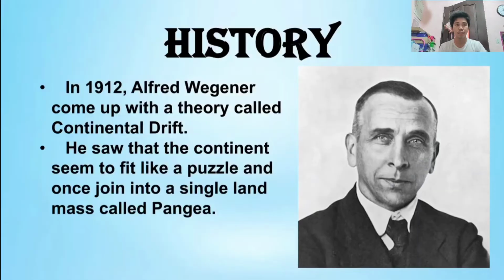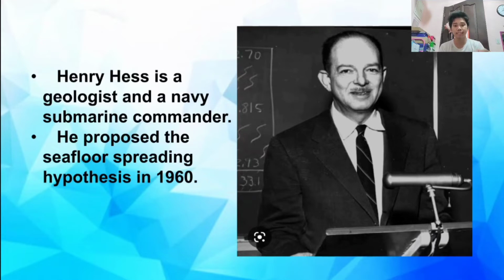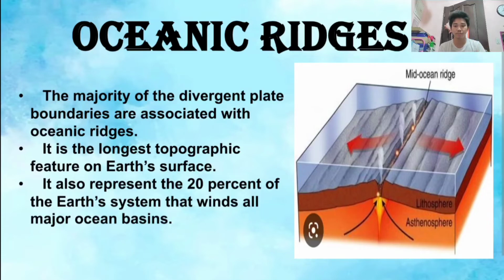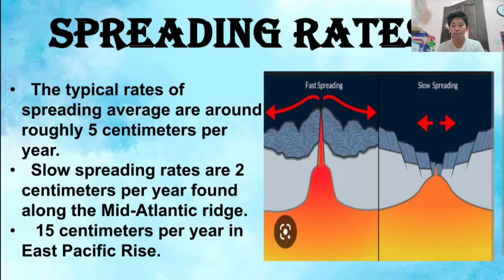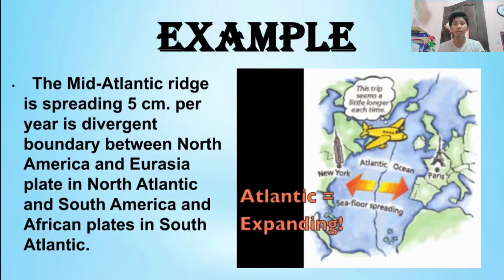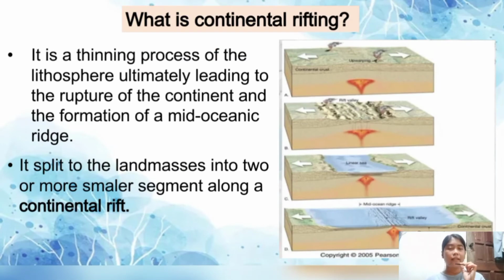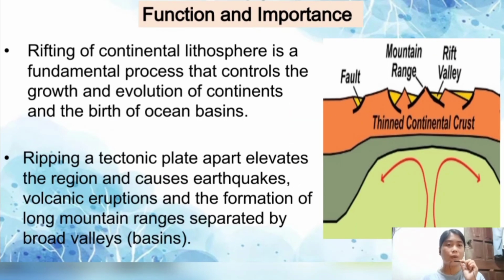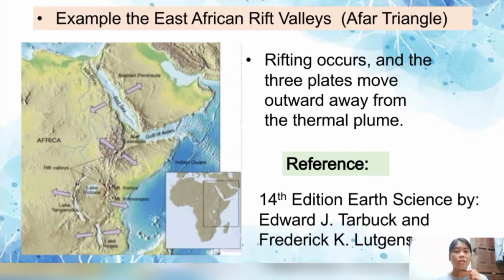Divergent Plate Boundaries and Seafloor Spreading